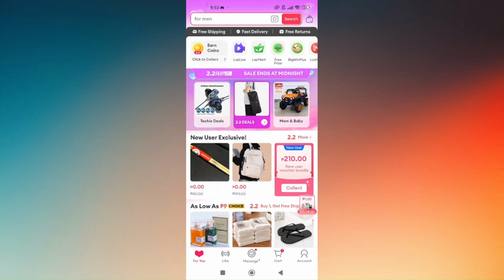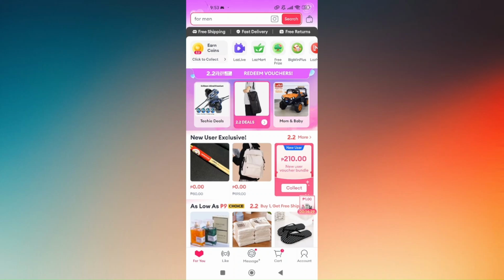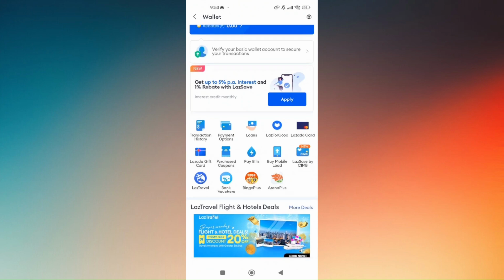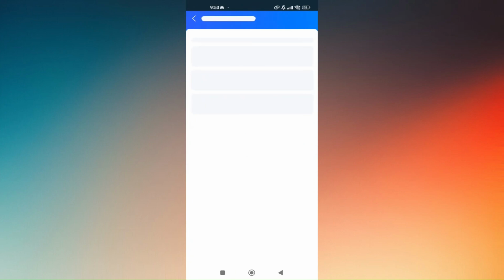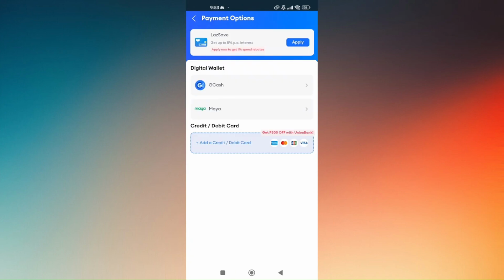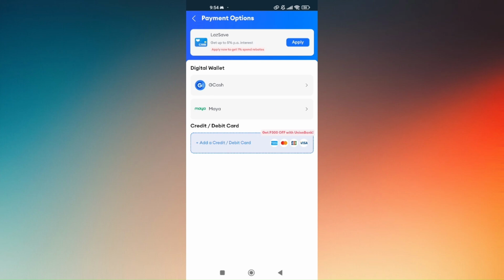HOW TO CHANGE LAZADA PAYMENT METHOD 2026! (FULL GUIDE)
In this video, I am going to show you how to change your Lazada payment method in 2026. I will guide you step-by-step through the process of accessing your account settings, updating your payment details, and selecting a new payment method for your orders.